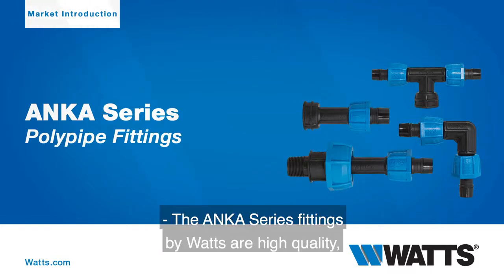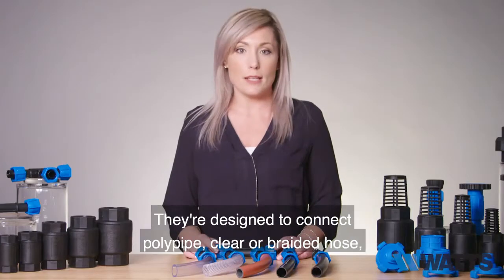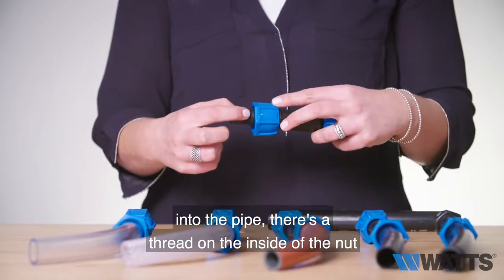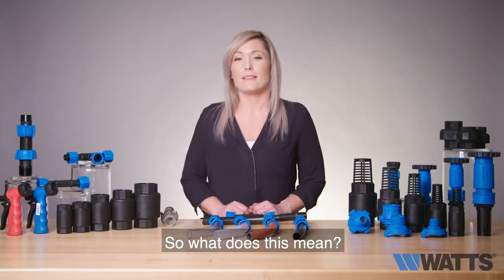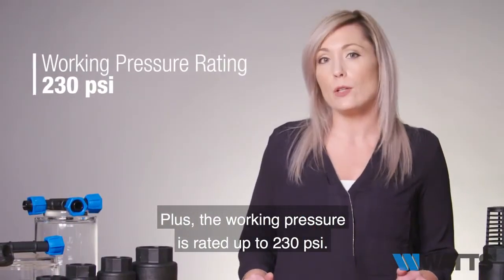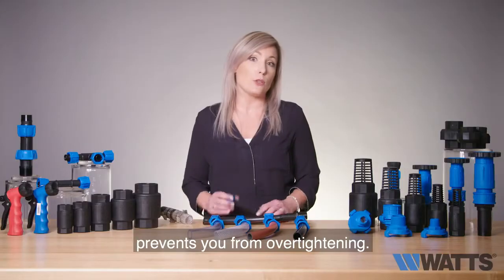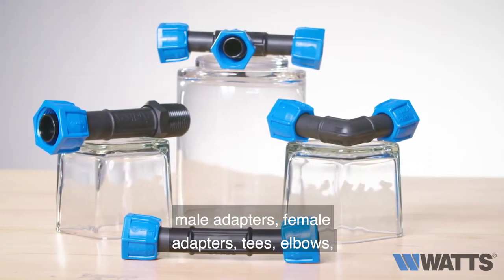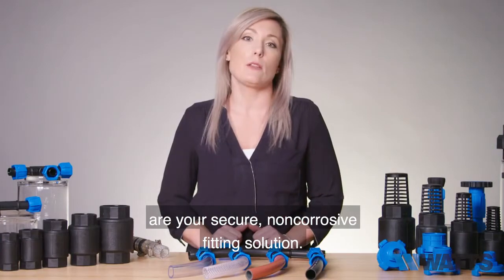Watts ANKA Series